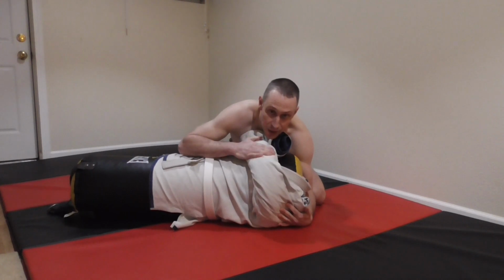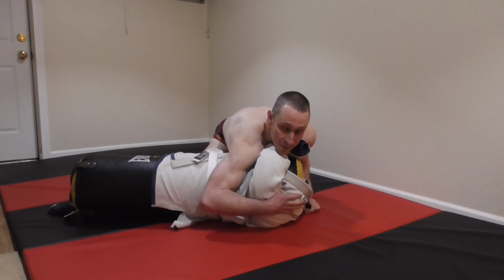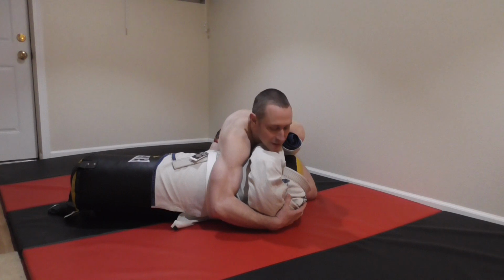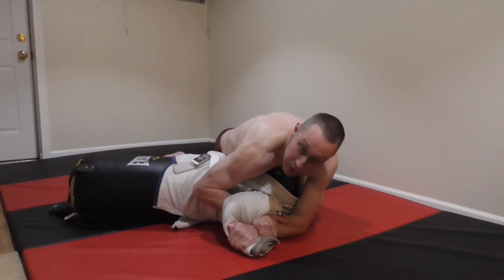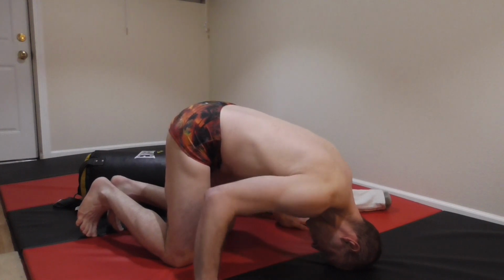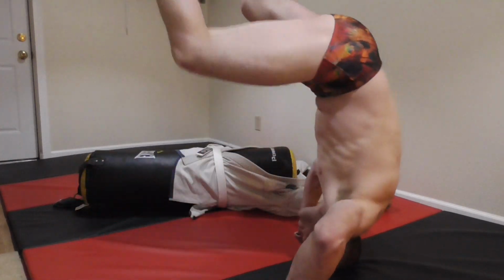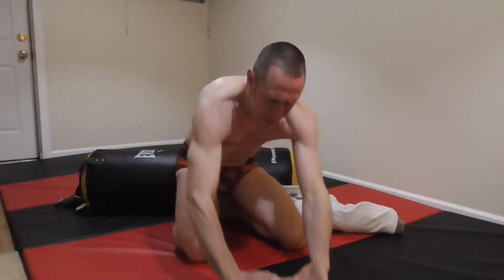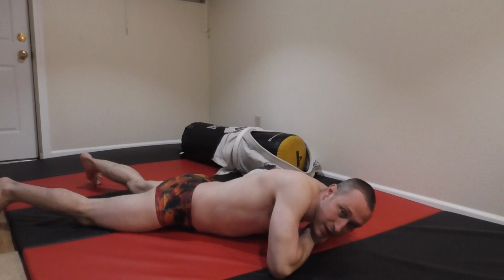01 Americana review and Head and Arm Choke from Side Control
A quick review of the americana with a little more detail than we did the other day.

The second half of this video is an entry into my favorite, high percentage chokes.  Pay close attention because this choke doesn't work unless you really understand the core concept:

1) Hooking arm elbow on the ground

2) My neck pressure into his arm is at the level of his artery.  If he's big you may need to use your sternum.

3) Pressure in not down!

4) sky dive. Don't post on your knees or toes to try to create pressure, this doesn't work

5) Start to angle your body out a little bit at a time.  If you go past 45 degrees it gets looser.

6) You should barely have to squeeze at all to finish this otherwise you're missing one of the above details.